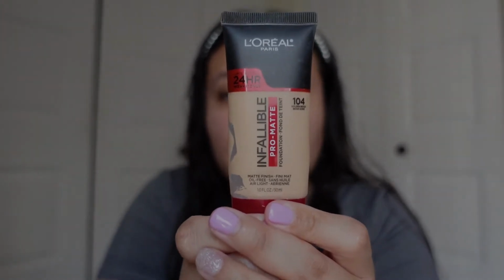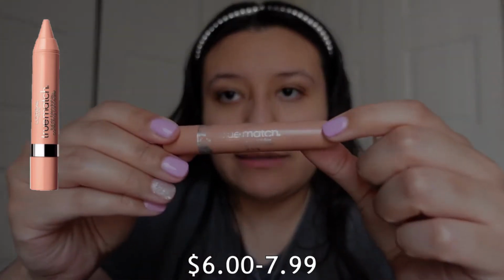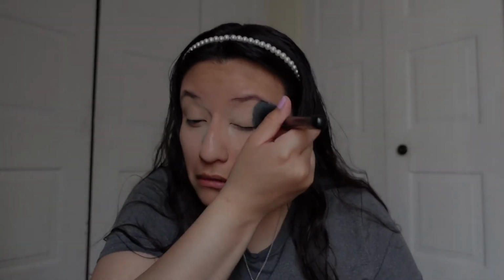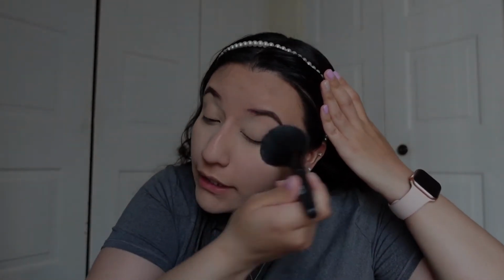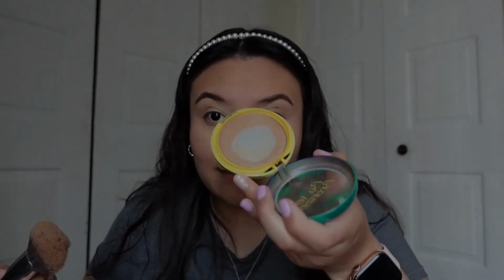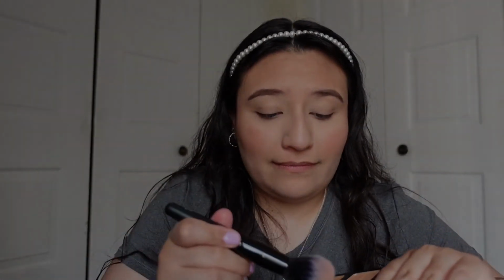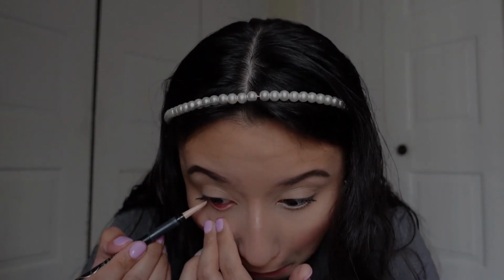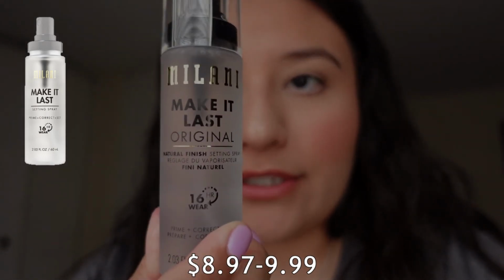MY EVERYDAY MAKEUP ROUTINE | Everything Under $15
Hi everyone! This is the makeup routine I do whenever I do decide to wear it. Normally, I only to makeup on the weekends and wear my bare face on the weekdays. I think it is actually very important to feel confident not only with makeup, but also without. I am more of a drugstore makeup fanatic and not high end. That's just because your dollar can buy a lot more. I hope you enjoy this video and let me know if you would like more makeup videos or beauty related content. As always, all the products linked down below! :)
Let's Be Friends and Stay In Touch!
MY CORGI'S INSTAGRAM+TIKTOK: MONARCH_THE_CORGI
Products Mentioned

Wet n Wild Photo Focus Face Primer

L'Oreal Paris Makeup Infallible Pro-Matte Liquid Longwear Foundation (Golden Beige)

Wet n Wild Bare Focus Tinted Hydrator Tinted Skin Veil (Light Medium)

L'Oreal Paris - L Paris True Match Super Blendable Crayon Concealer

Maybelline Fit Me Loose Finishing Powder (Light)

Physicians Formula Butter Bronzer Murumuru (Bronzer)

NYX Professional Makeup Lift & Snatch Brow Tint Pen Waterproof Eyebrow Pen (Ash Brown)

Milani All Inclusive Eye Cheek & Face Palette (Light to Medium)

Essence Lash Princess False Lash Effect Waterproof Mascara

L.A. Girl Ultimate Lip Intense Wear Auto Lipliner (Super Bright)

REVLON Super Lustrous Glass Shine Lipstick (Nude Illuminator)

Milani Make It Last Setting Spray Prime + Correct + Set